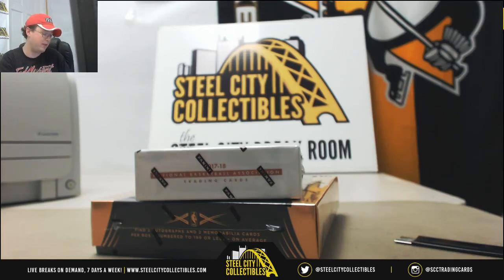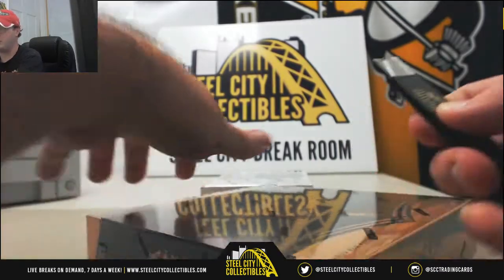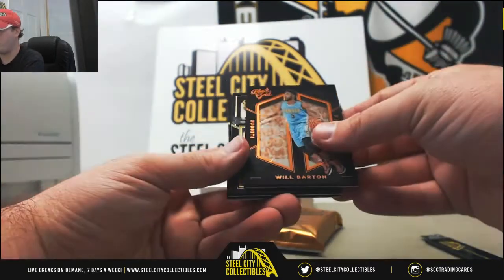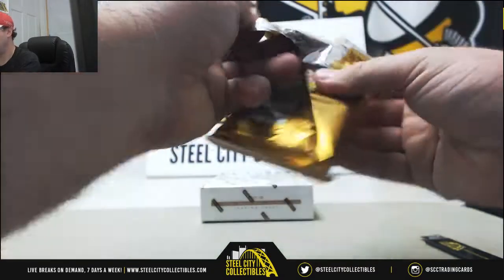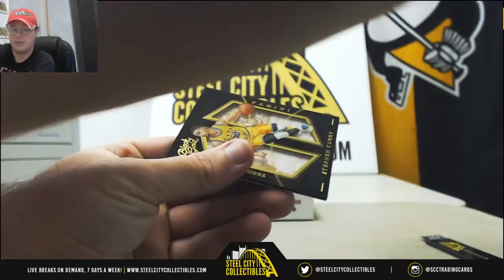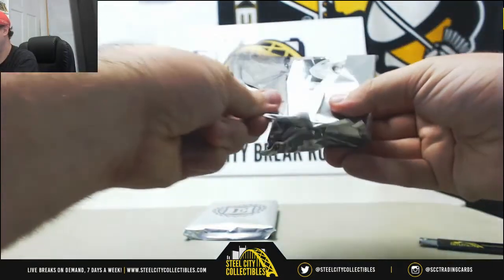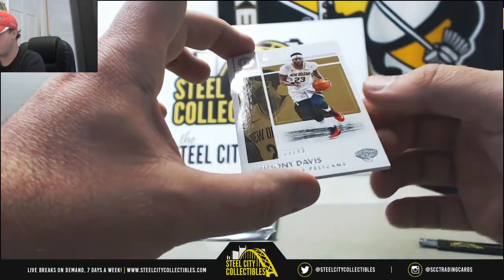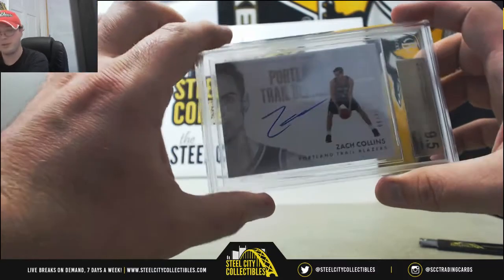Michael - (1) 2015-16 Panini Black Gold BKB and (1) 2017-18 Encased BKB Hobby Live Break